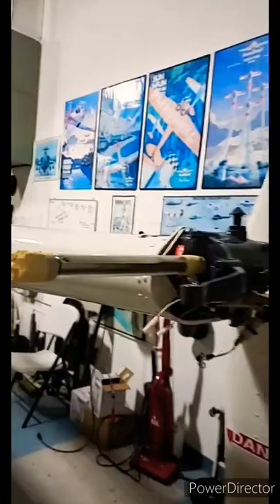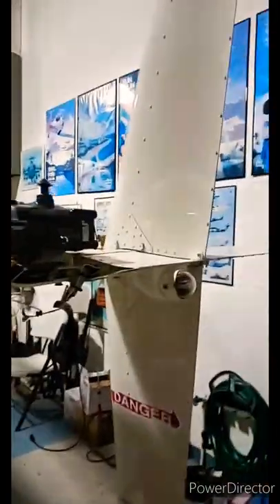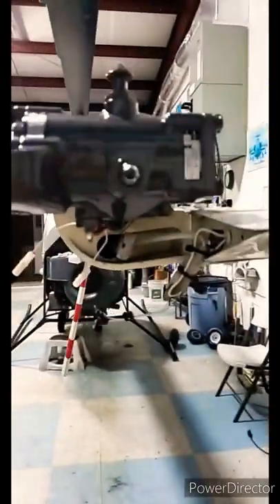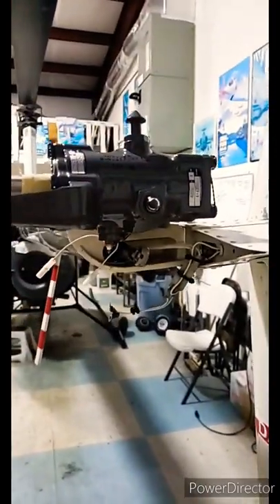R22 Helicopter No Tail Rotor (New Gearbox Installed)